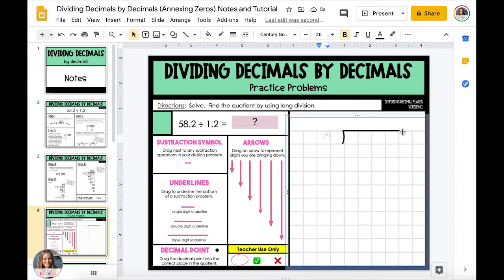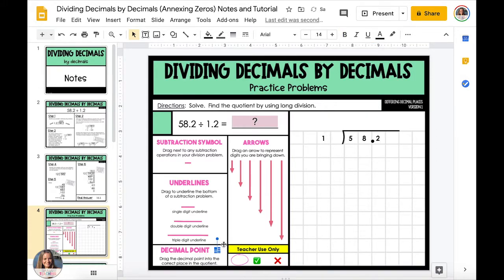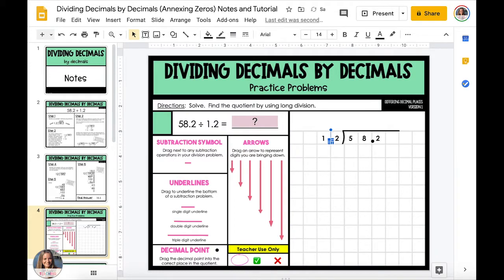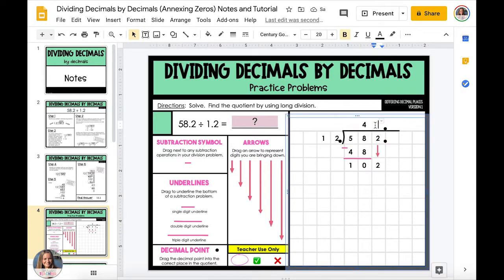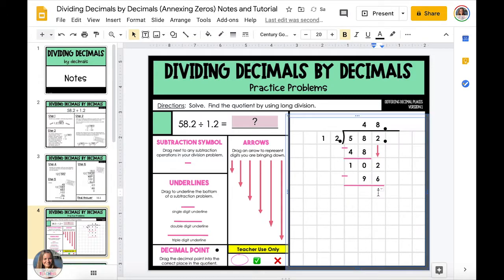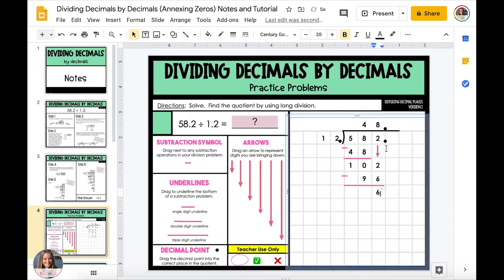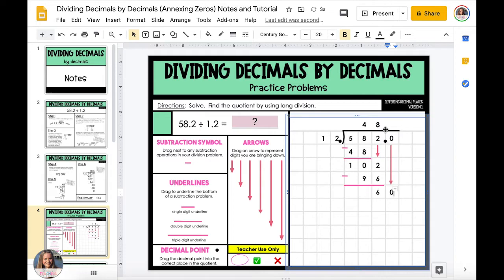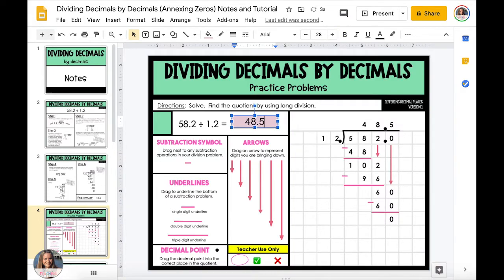Dividing Decimals by Decimals (with Annexing Zeros) Tutorial Video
This video takes students through the steps of dividing decimals by decimals (when you have a remainder and need to annex zeros) in a Google Slides practice activity.
(Common Core Standard 5.NBT.7)

The examples included in the videos are from my Dividing Decimals digital resource using Google Slides.